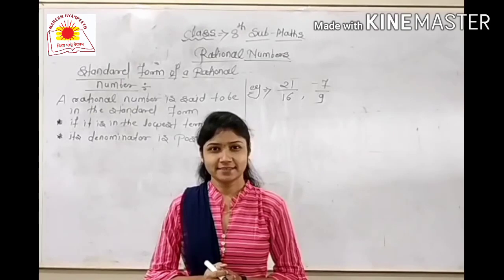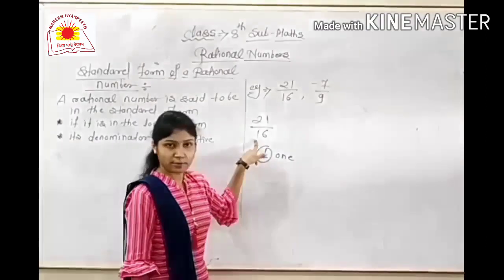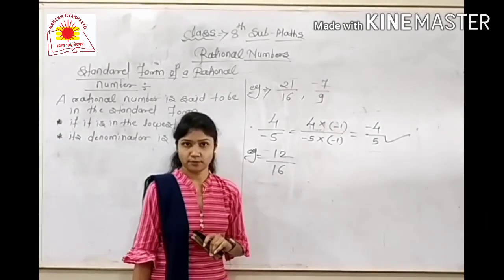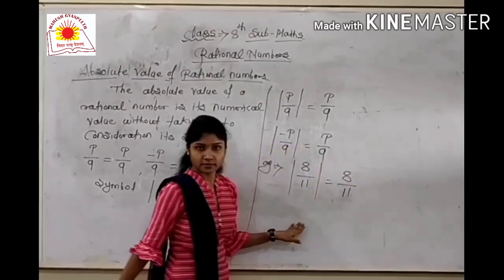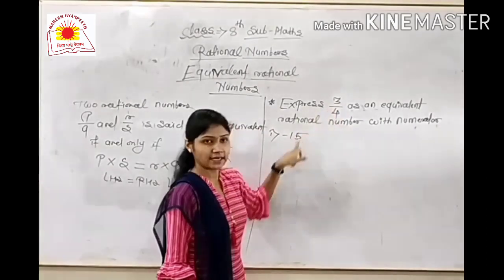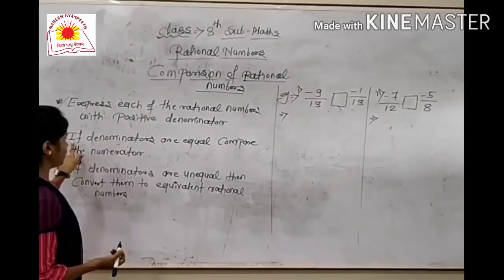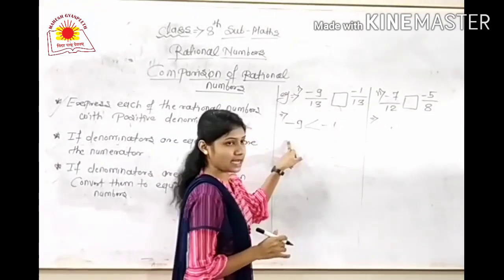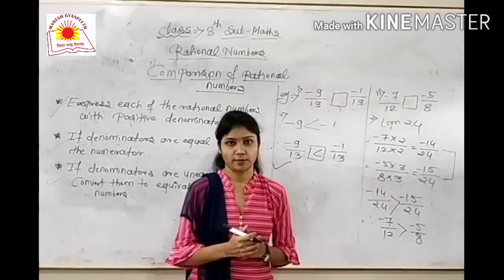Class 8th (Part 2)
Standard form of a rational number,
Absolute value , equivalent rational number,
 Comparison of rational number.👍